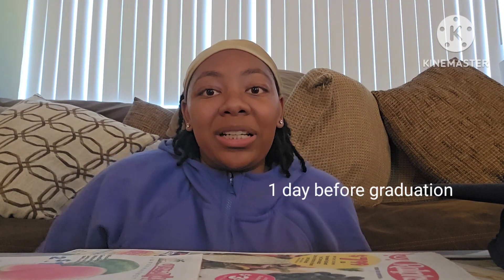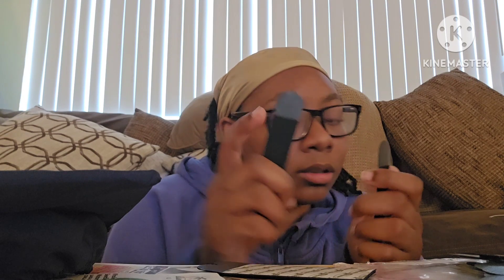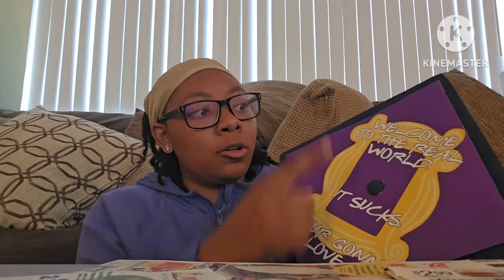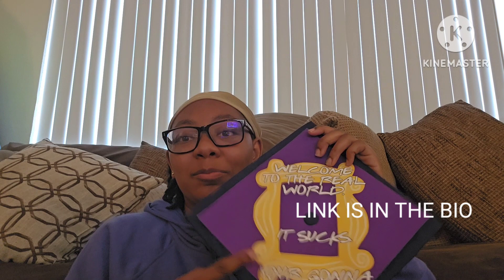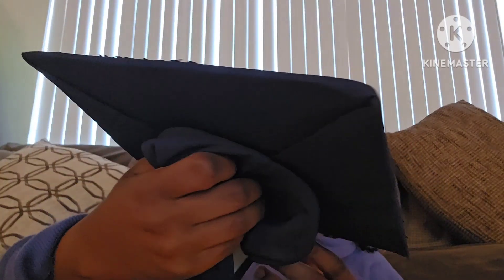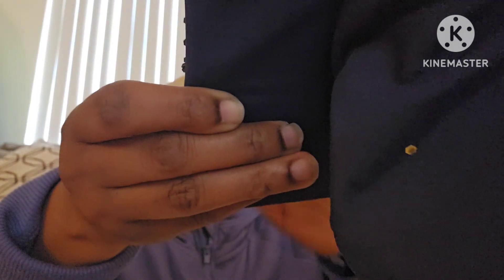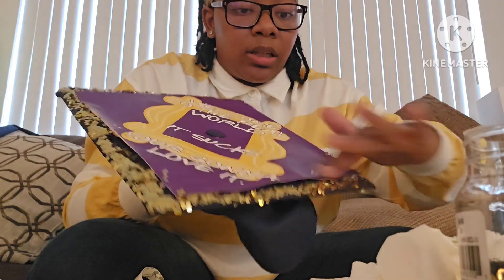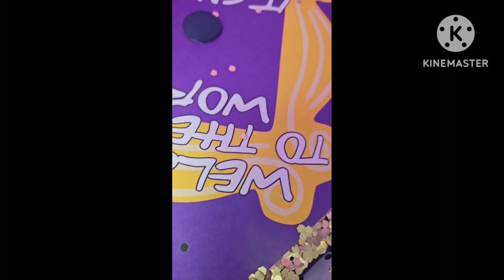Decorating Graduation Cap Gone Wrong Then Gone Right!!!